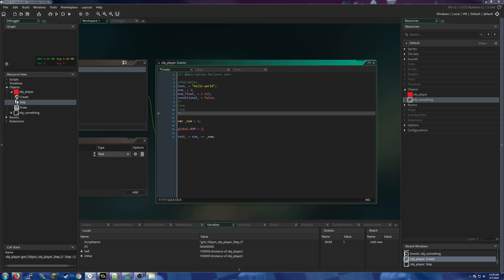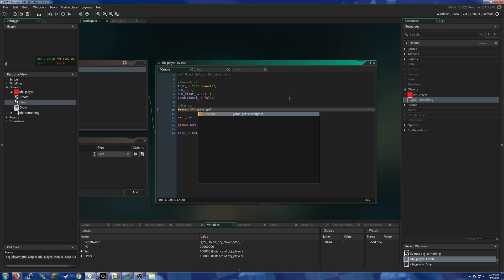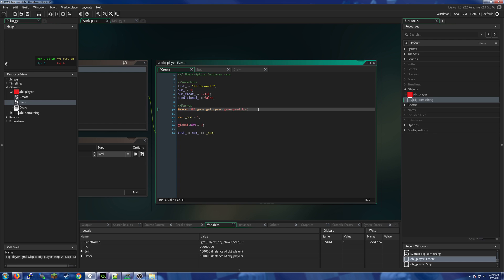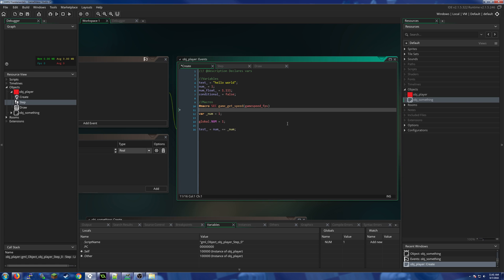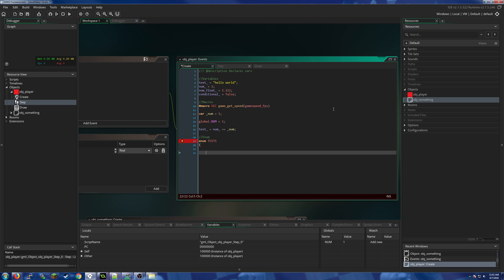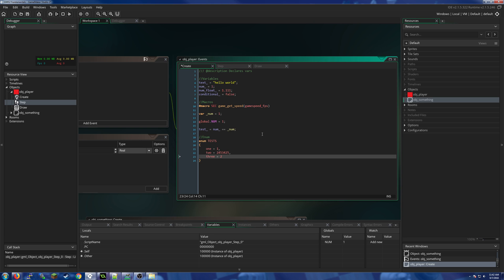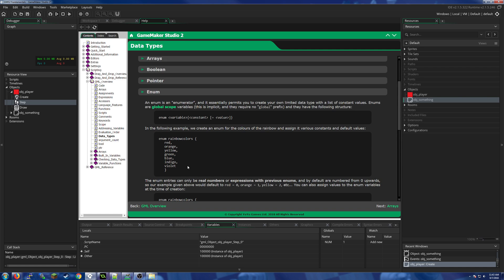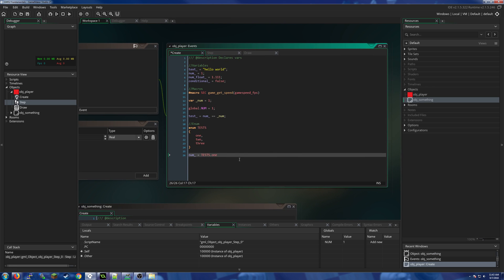Macros and Enums | GMS2 Fundamentals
Learn the fundamentals for using GameMaker Studio 2 with Zen00

Feedback as always is appreciated!